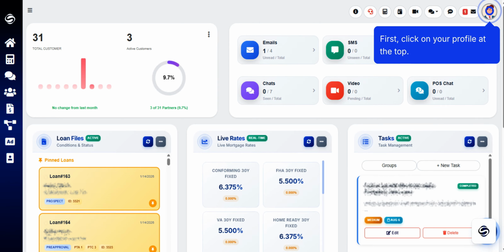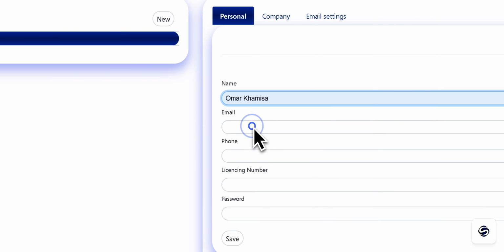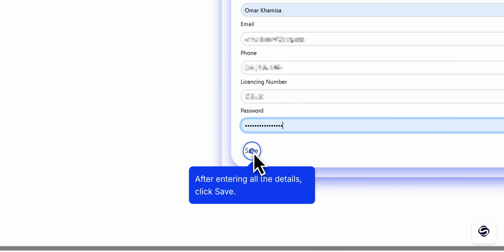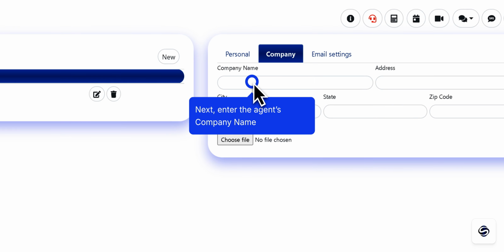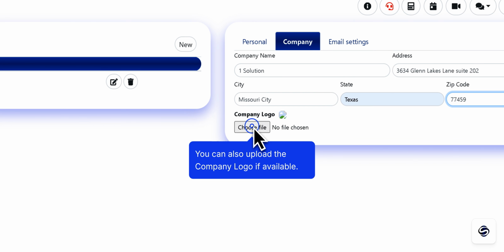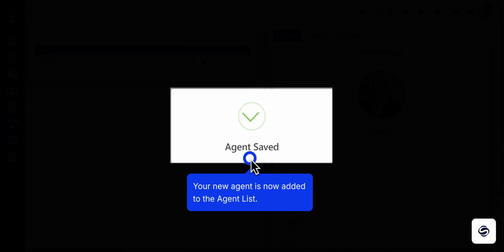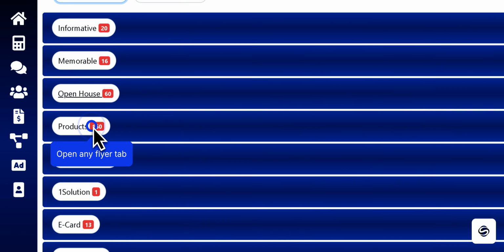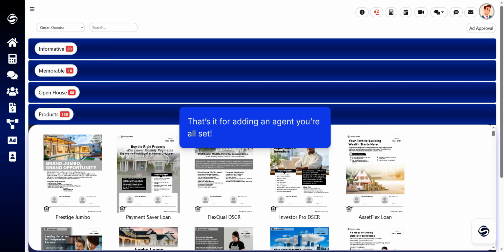How to Add an Agent in 1 Solution | Step-by-Step Guide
Learn how to add a new agent inside 1 Solution in just a few simple steps. In this video, we’ll walk you through entering agent details, uploading a photo, adding company information, and saving the agent so they’re ready to use across the platform.
Perfect for keeping your team organized and your marketing materials up to date.